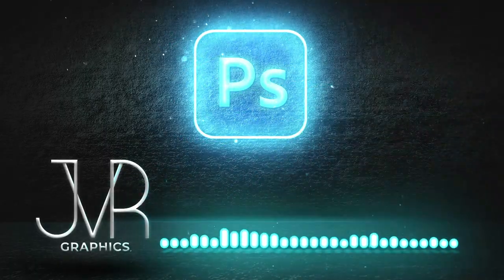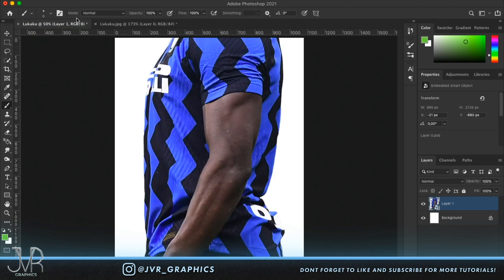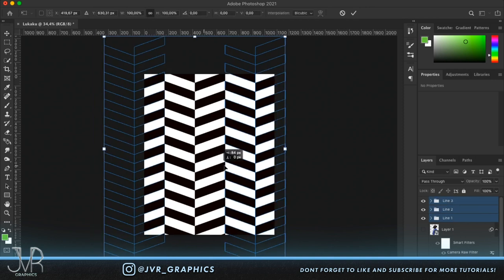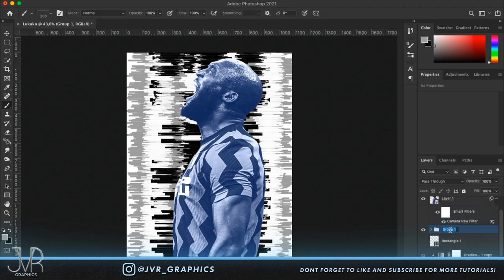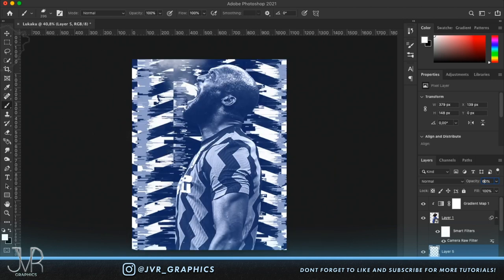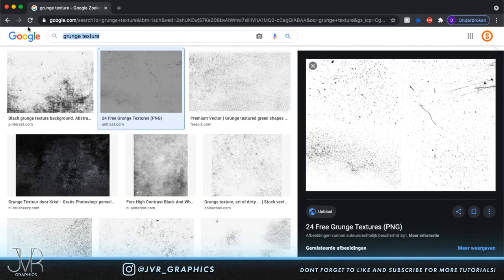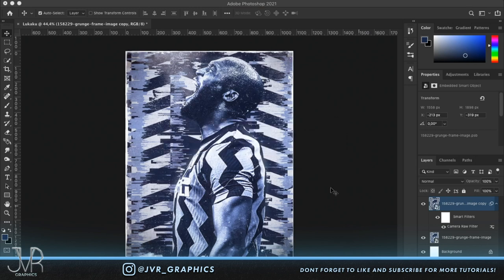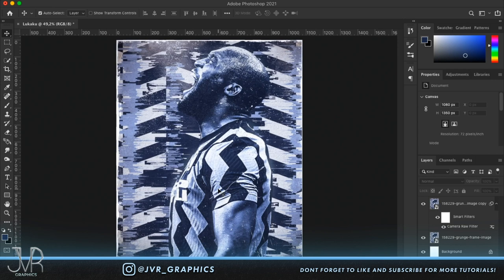Full Lukaku artwork walktrough! - Abstract Football Poster Tutorial (Photoshop)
A different concept today! I'm taking you through my full edit process while making a Lukaku artwork! Boost your creativity with my ideas!

Source files released at 100 likes!